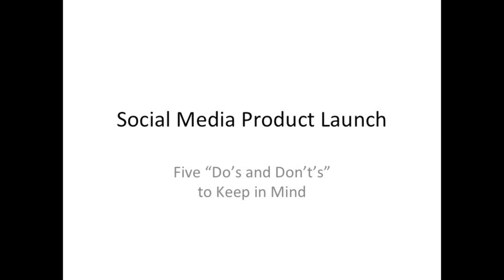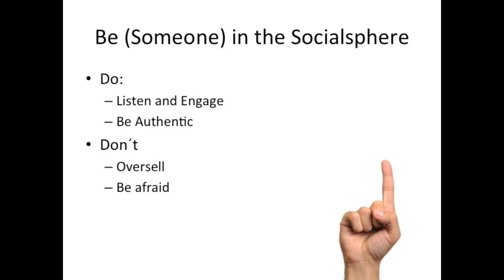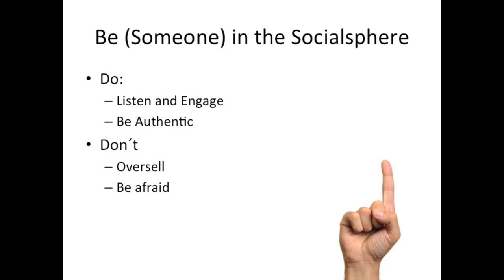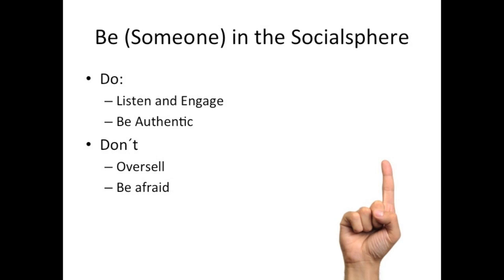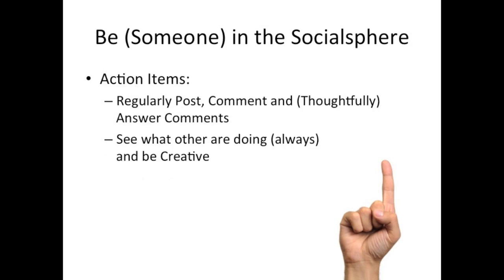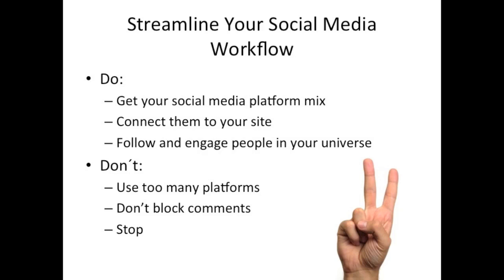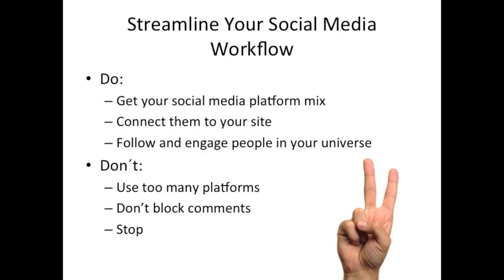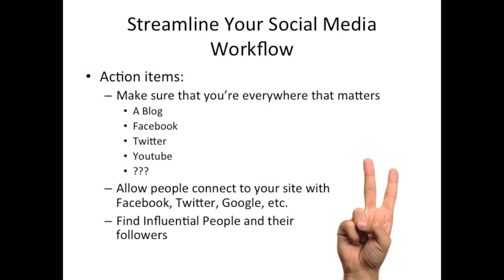Social Media For Product Launch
I recorded this video, which is unlisted at the moment to avoid privacy issues, to overcome the fact that I'm not going to be available on friday. I don't mention anything that could help identifying anything or anyone.

Everything covered in the slides is further explained on the document that is on progress that we're going to hand in as a result of this project.

Best regards,

E.